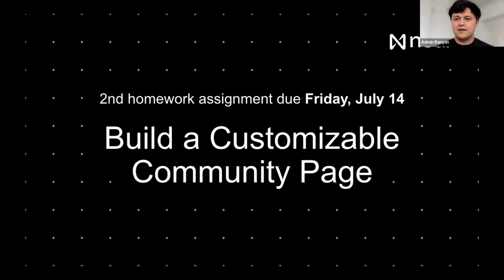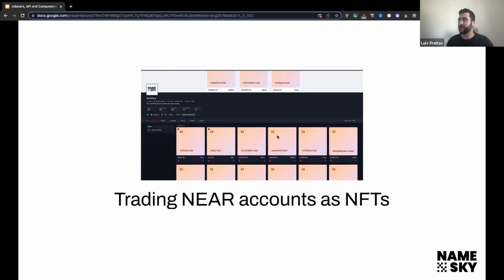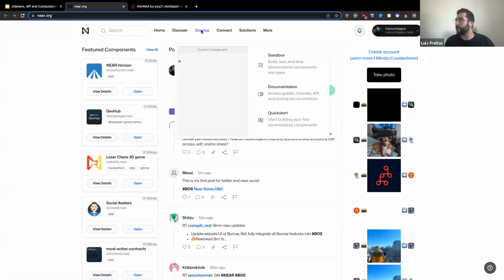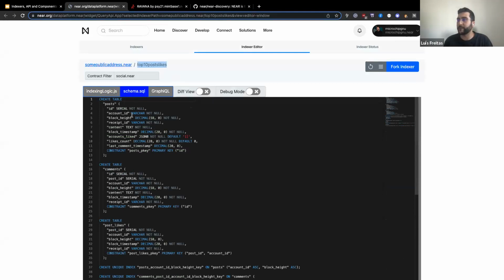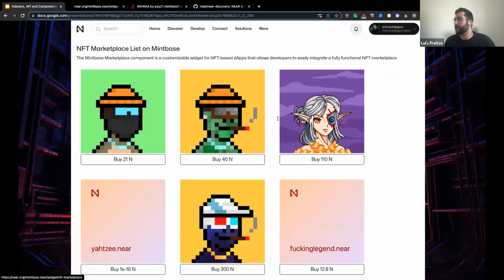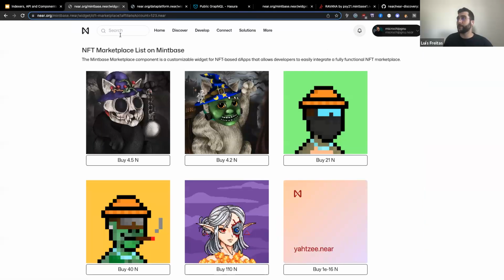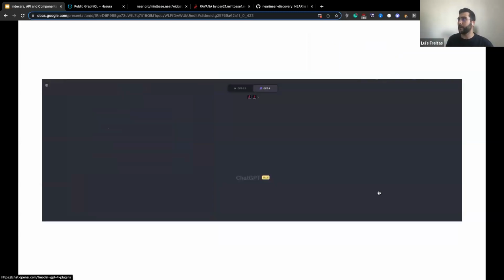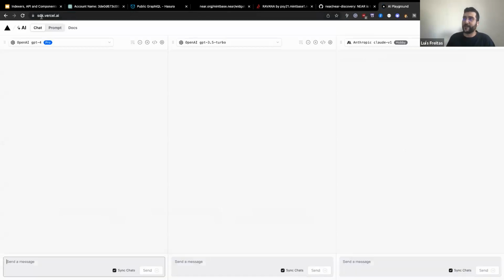BOSAcademy: Indexers, APIs, & Components w/ Luis from Mintbase